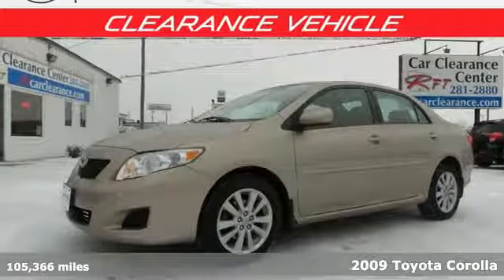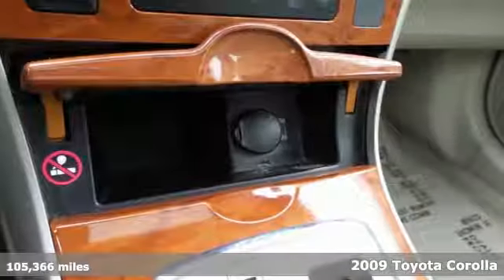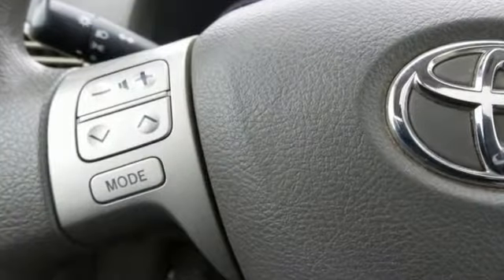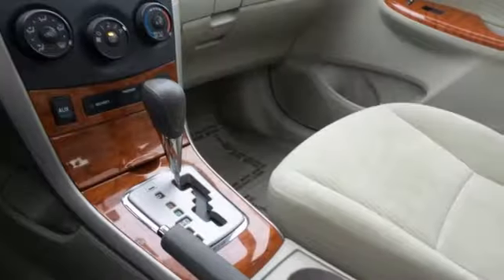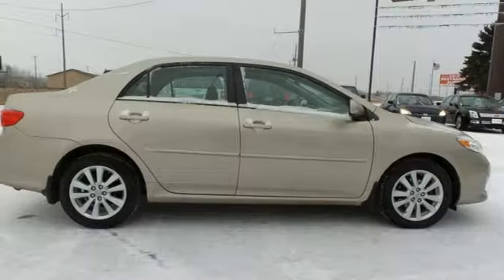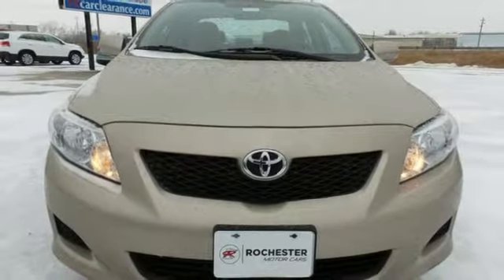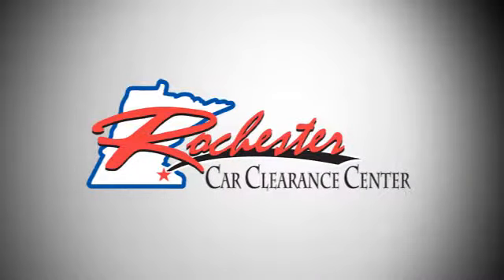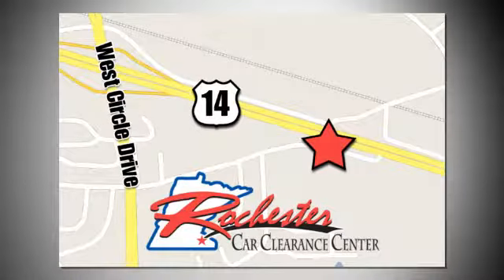2009 Toyota Corolla Rochester Winona, MN SA45598 - SOLD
Year: 2009
Make: Toyota
Model: Corolla
Trim: LE
Engine: 1.8L I4 DOHC Dual VVT-i
Transmission: 4-Speed Automatic
Color: Beige
Mileage: 105366
Stock #: SA45598
VIN: 1NXBU40E79Z053442
2009 Toyota Corolla Beige Recent Arrival! We look forward to earning your business!

Tune-Ups
Transmission Service
Brake Service
Performance Parts
Factory Wheels

Address:
2980 HWY 14